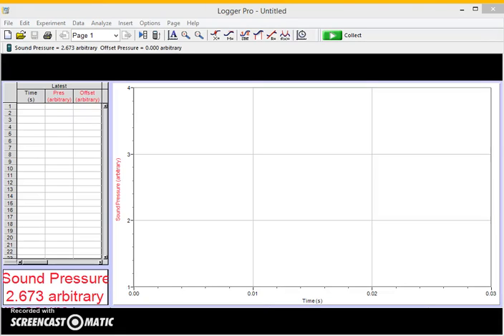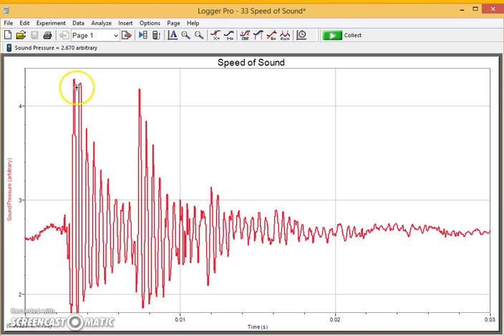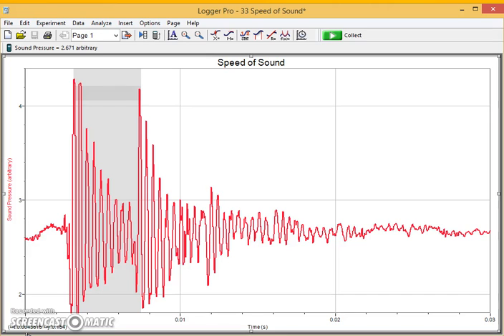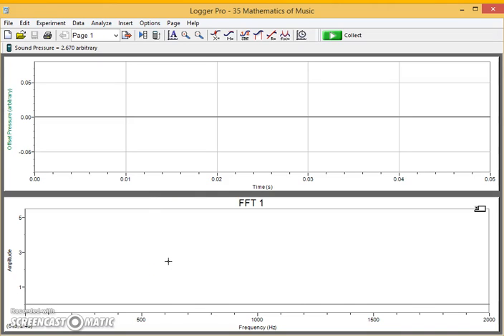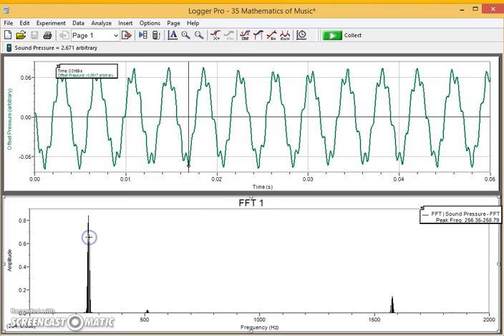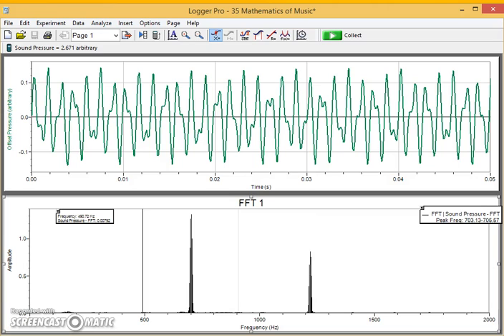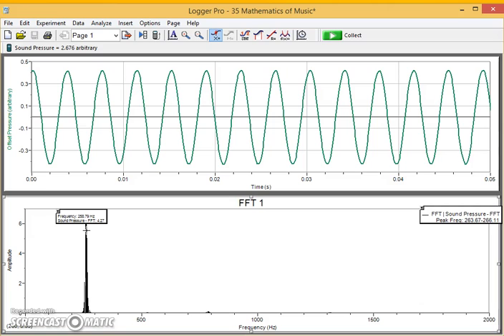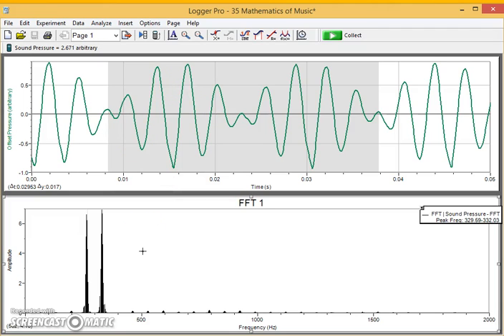Sound lab instructions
WF Physics- Instructions for sound labs